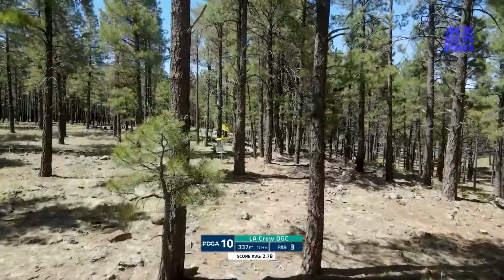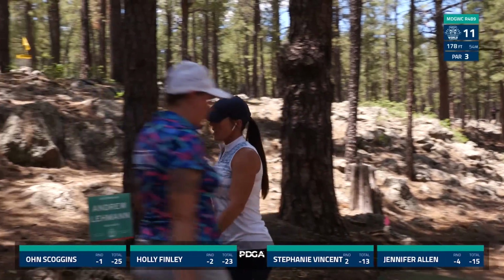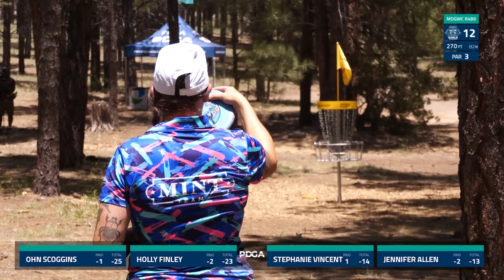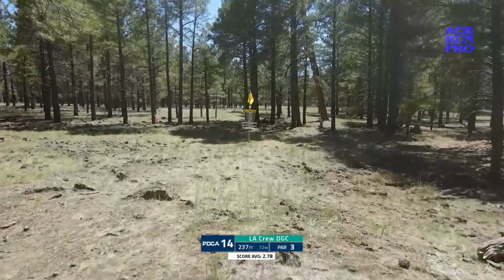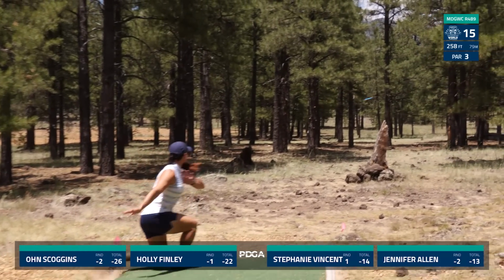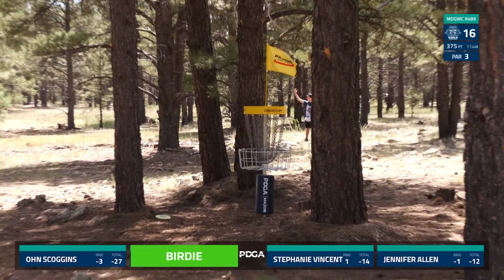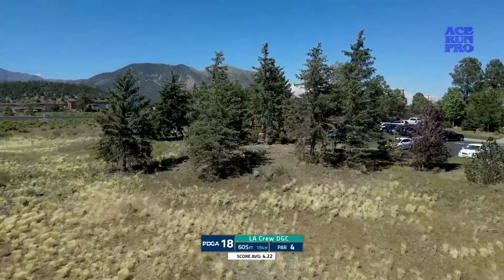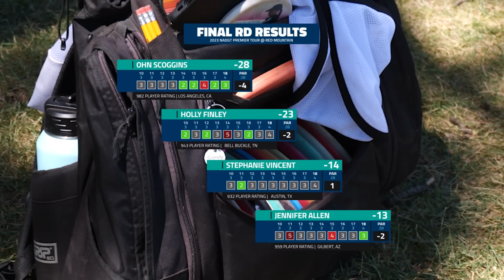2023 PDGA Masters Disc Golf World Championships | FP40 R4 B9 | Scoggins, Finley, Vincent, Allen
It is moving day at the 2023 PDGA Masters World Championships presented by MVP Disc Sports. The FPO division shifts back to the Little America Crew Course for this 4th round of action.  Let’s see what adjustments are made on this Par 57 5512’ course as this division plays it for the 2nd time.

Round Four Lead Card :
Ohn Scoggins
Holly Finley
Stephanie Vincent
Jennifer Allen

This coverage was filmed and produced by @AceRunProductions

Commentary Team:
Holly Finley
Jennifer Allen

Back 9

Intro 0:00
Hole 10 0:48
Hole 11 3:42
Hole 12 7:27
Hole 13 9:54
Hole 14 12:34
Hole 15 15:58
Hole 16 18:39
Hole 17 21:39
Hole 18 24:37
Outro 28:38